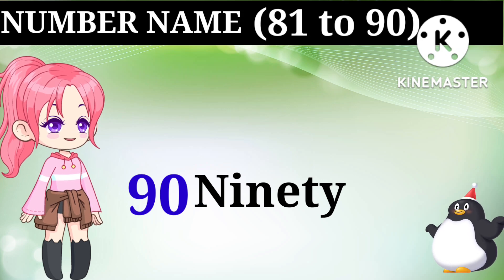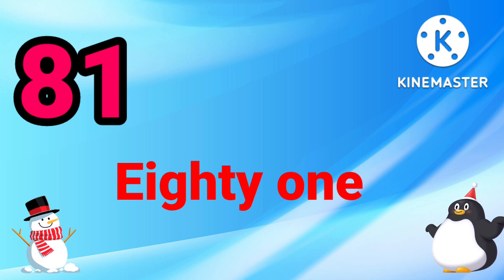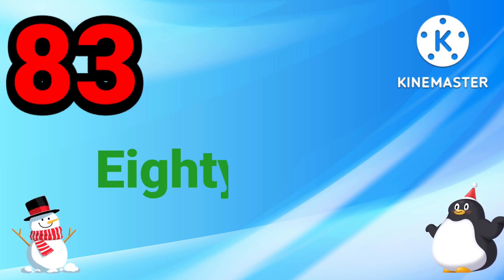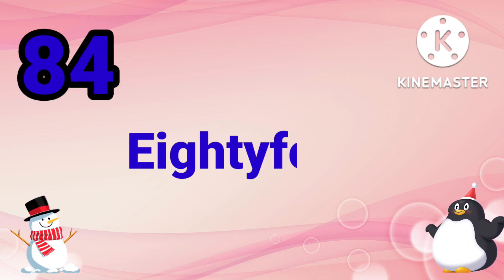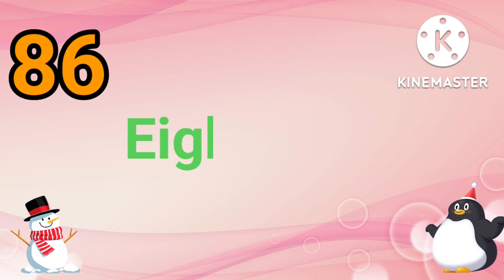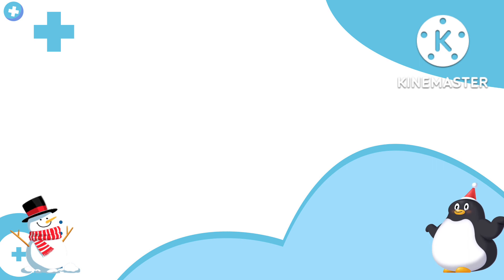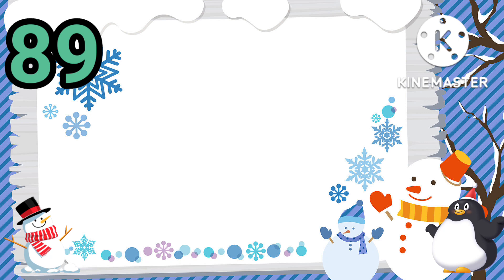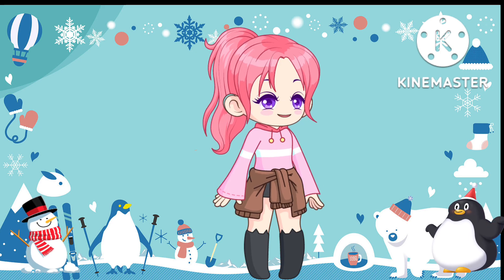How To Learn Number Name 81to 90 | YKL Learning Studio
Numbers and Numbers Name 1 to 20
How do you teach numbers names How do I teach my child to spell numbers Why do we learn number names How do I start teaching numbers What is number names in maths Number names 1 to 20 number name 1 to 100
Teaching aids for number names How do you teach numbers names easily How do you teach number names in fun What is the learning objectives of number names How do you remember number names How do you remember number names How do children learn numbers names Why should children learn number names